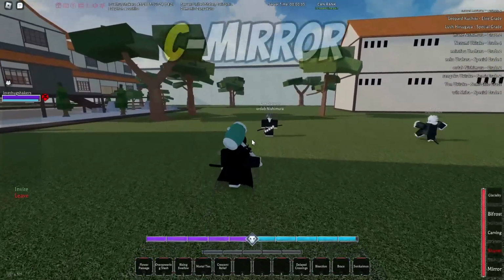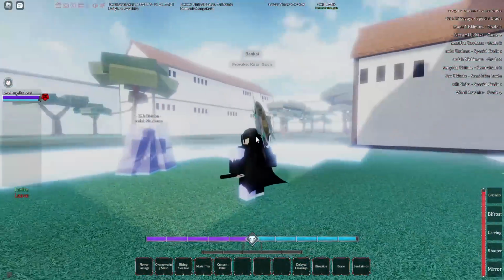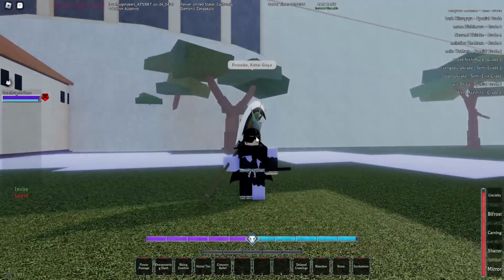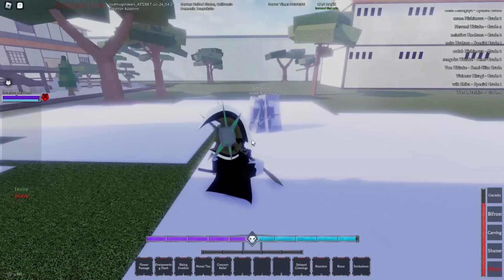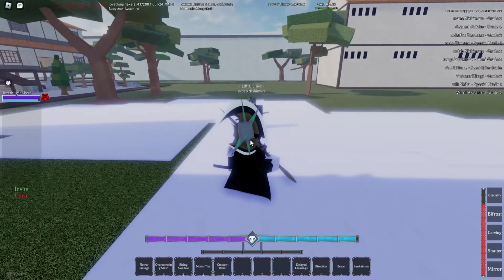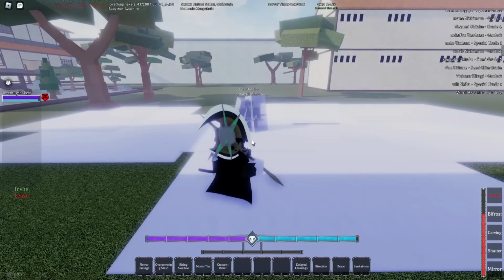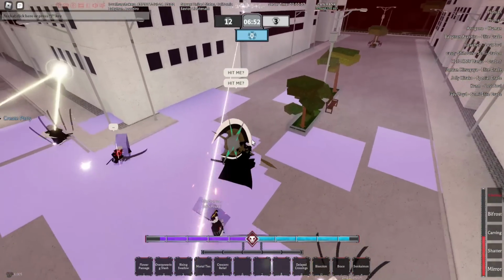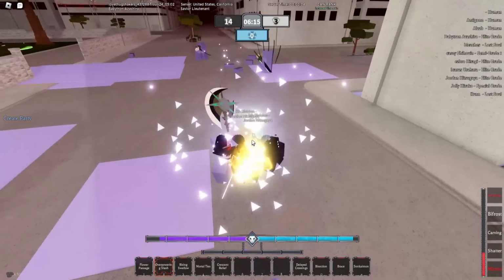[TYPE SOUL] Ice Bankai Trolling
Ice BANKAI Trolling In TYPE SOUL